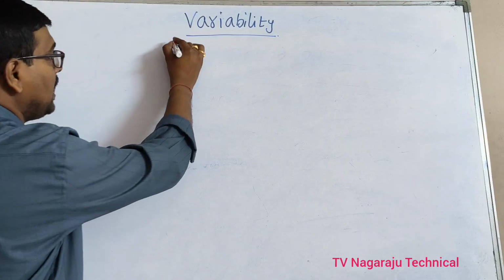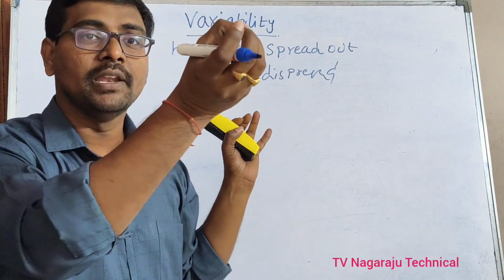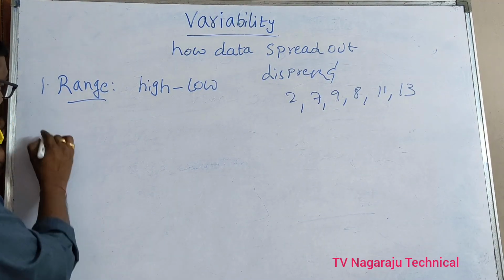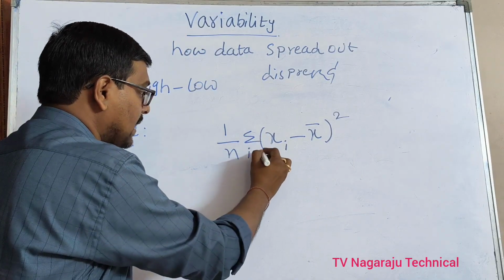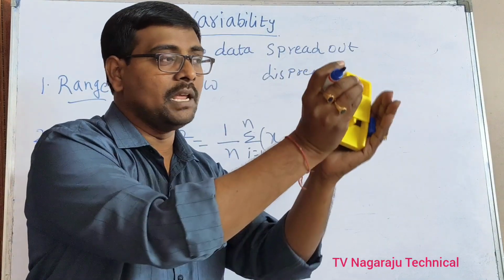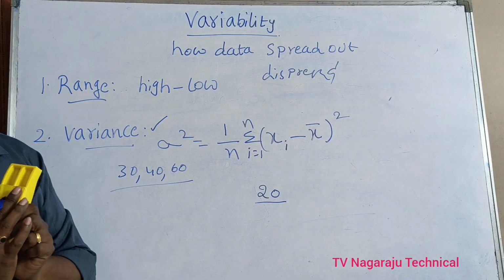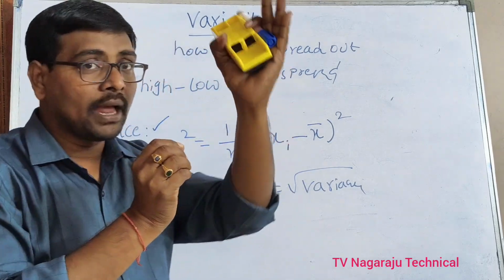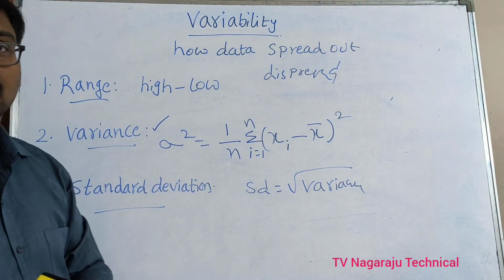Variability in Statistics | Measures of Variability | Machine Learning Concepts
In this video, we explain Variability in Statistics, an important concept used to understand how data values are spread or dispersed. Variability plays a crucial role in data analysis, data preprocessing, and machine learning model performance.

You will learn:

What is Variability in data

Why variability is important in statistics and ML

Measures of variability:
Range
Interquartile Range (IQR)
Mean Absolute Deviation (MAD)
Variance and Standard Deviation (overview)
Effect of variability and outliers on data

This video is ideal for Machine Learning beginners, Data Science students, statistics learners, and exam/interview preparation.